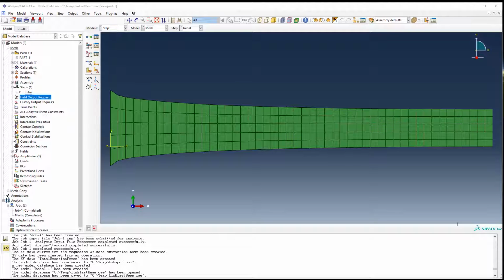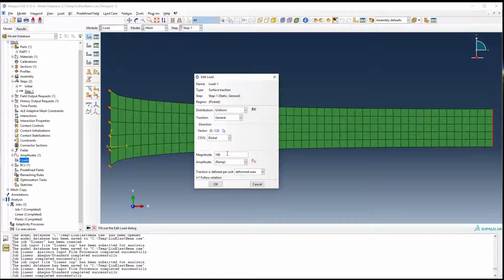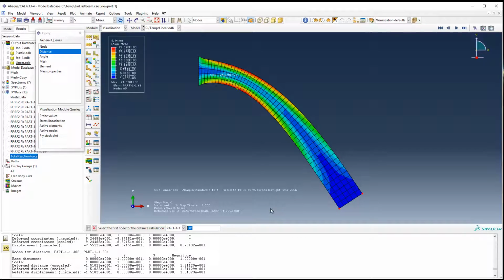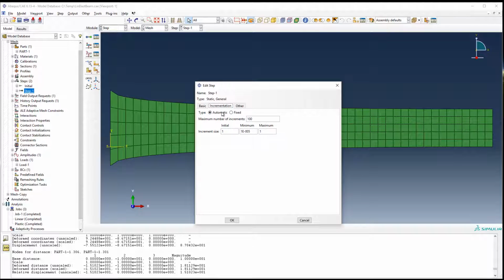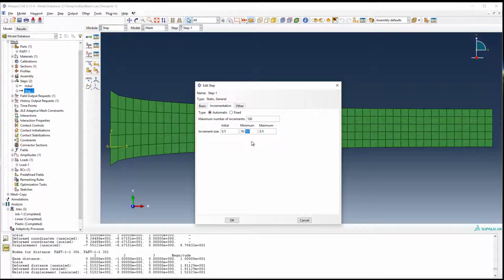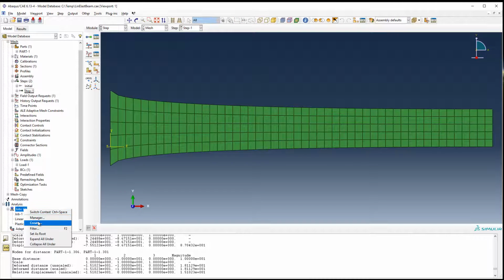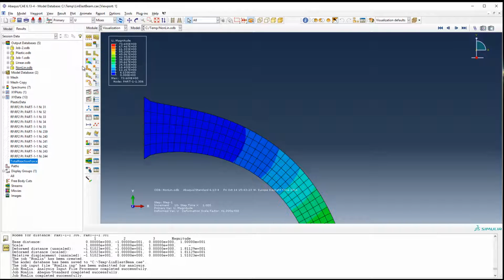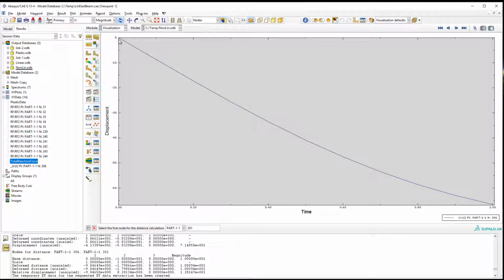Abaqus - Non-linear geometry